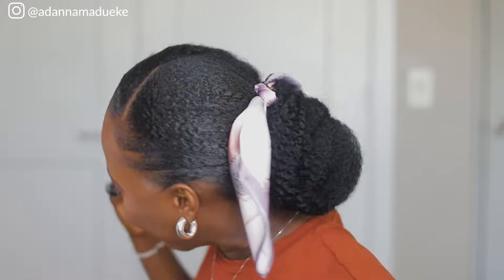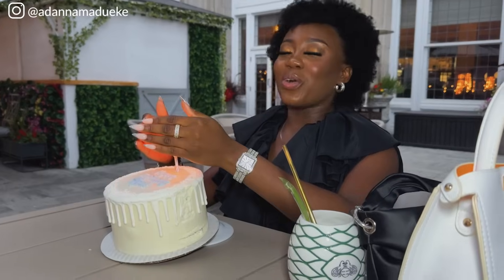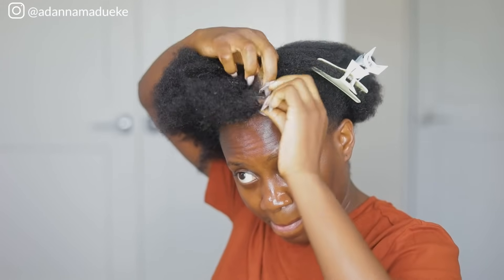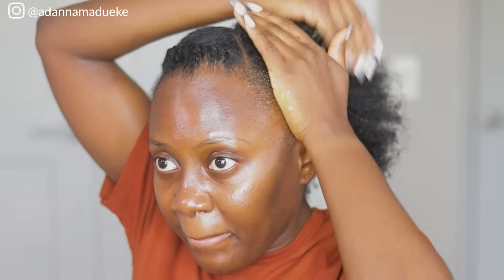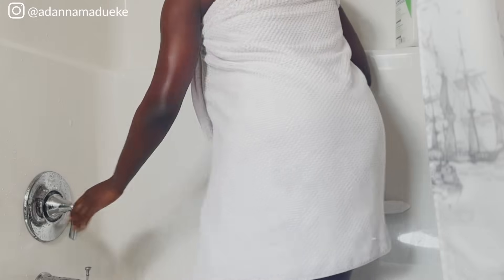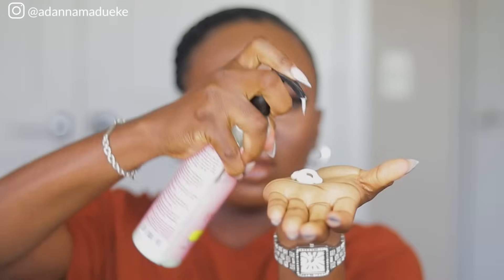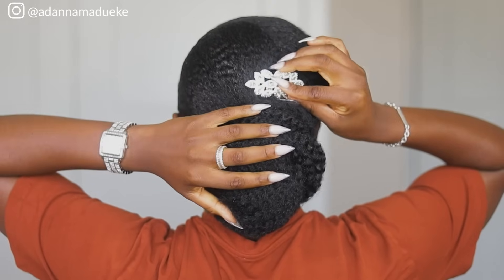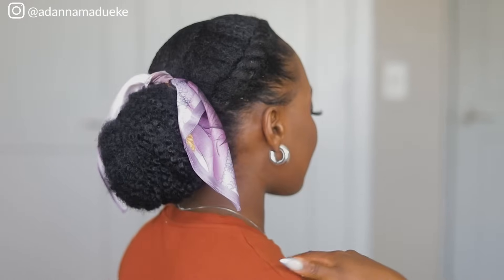Simple and Elegant Hairstyle on SHORT 4c Natural Hair In 10 minutes!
Hey loves,

I will be taking y'all through this Simple and Elegant Hairstyle on SHORT 4c Natural Hair In 10 minutes! This Hairstyle on Short 4c Hair In 10 minutes is elegant and is perfect for back to school, everyday, work, school, date night, bride natural hairstyle and more. Hope you enjoy this elegant hairstyle on short 4c hair :)

HAIR PRODUCTS USED:
1. Leave-in conditioner
2. Bristle brush
3. Edge brush
4. Elastic bands
5. Bobby Pins
6. 10 strands of Marley hair (color 1b)
7. scarf
8. Hair gel

adannamadueke

madueke_adanna

FAQ:

What camera do I use: Canon 5d Mark iv

elegant . hairstyle . natural hair . 4c hair . 4c hairstyle . short natural hairstyle . short hair . short 4c hair